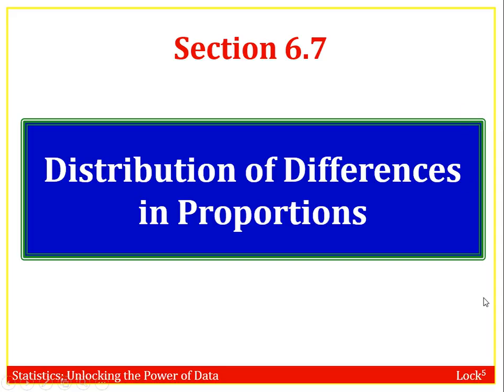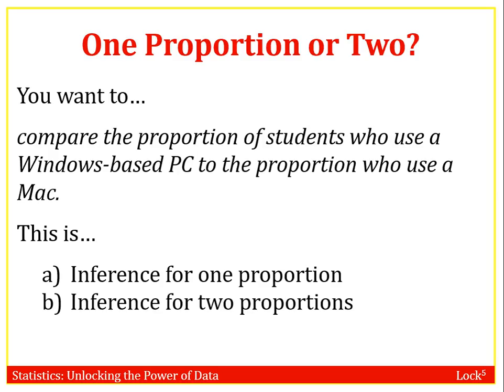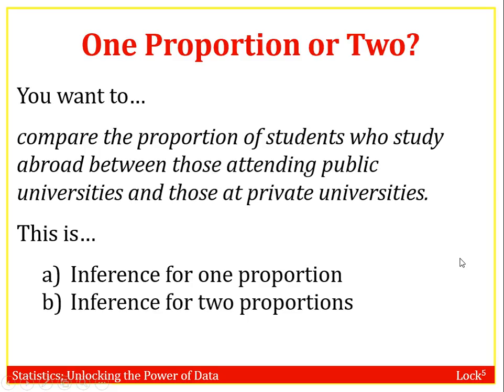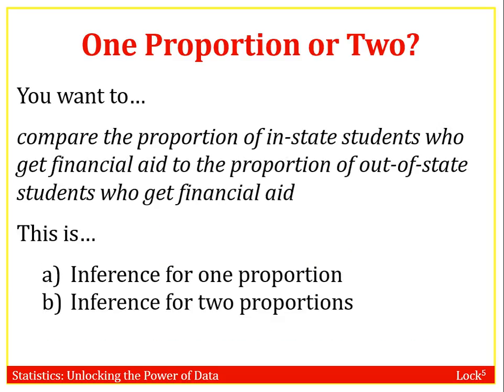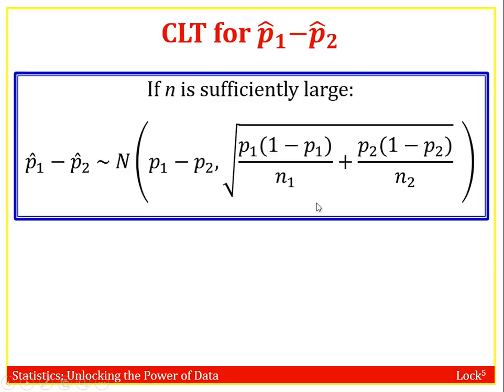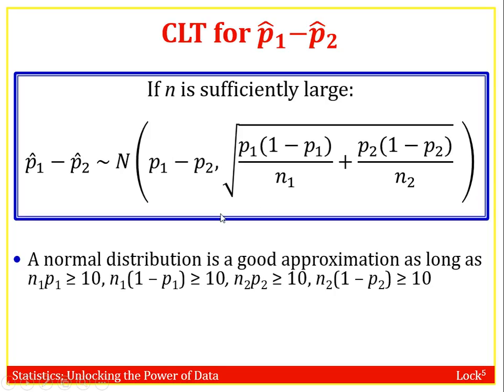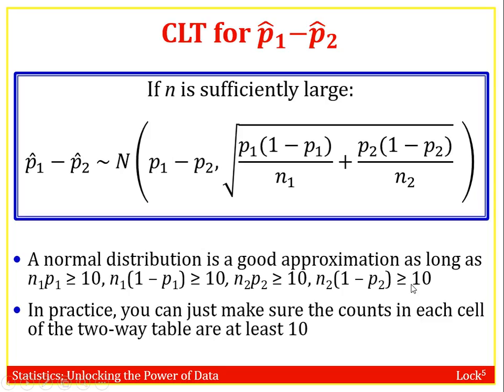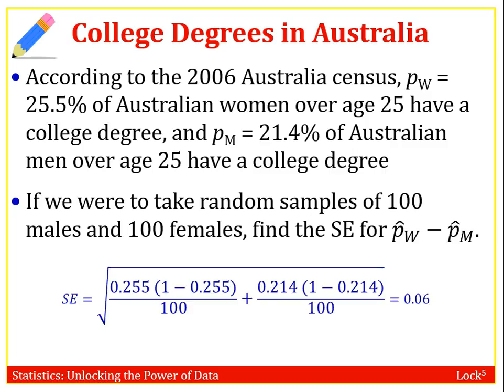Distribution of the Differences in Proportions section 6 7